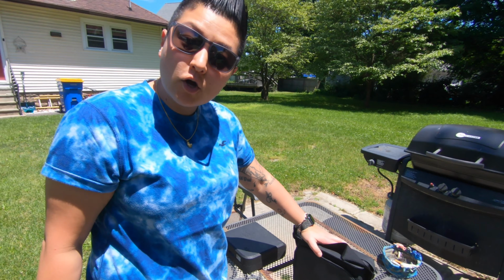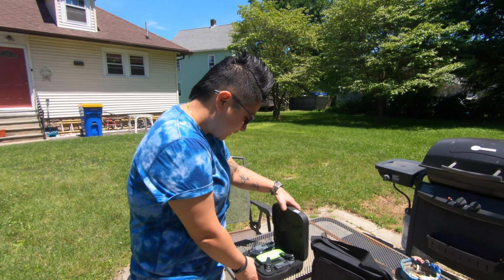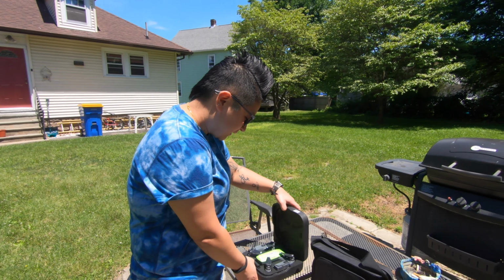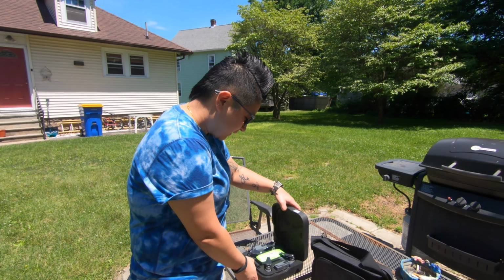Ames Vlogs it #16 I Got a Drone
Join me on my journey of learning to vlog with my GoPro Hero 7 Black.  All videos will be recorded on this camera and i will try to upload at least 1 video per week.